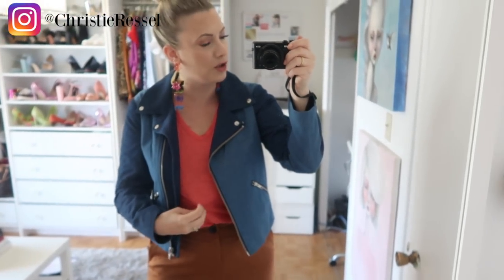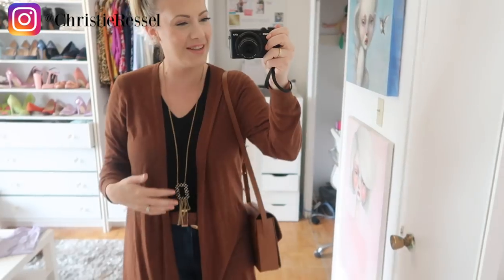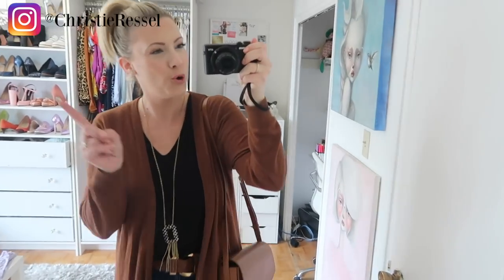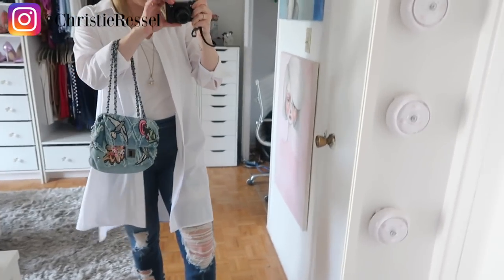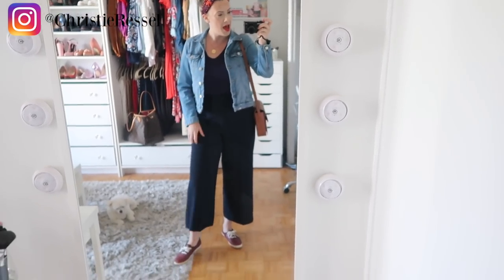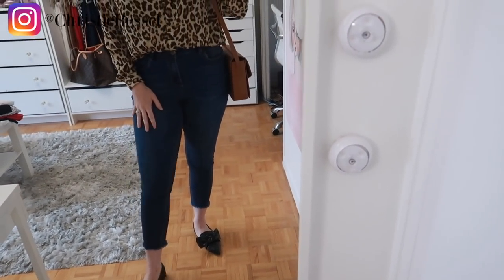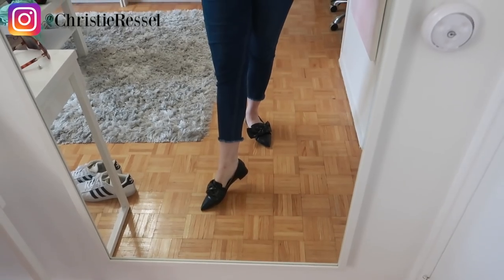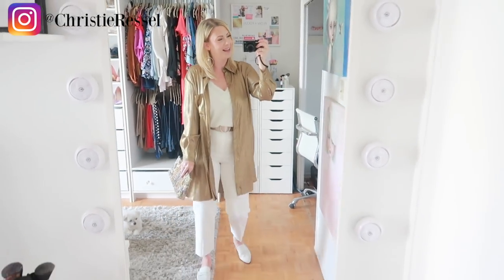OUTFIT IDEAS: WHAT I WORE 2019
pre-summer outfits to give you some inspiration! I'm showing you what I wore in a week to give you some spring/summer outfit ideas and inspo for your own closet! All of the outfit details are linked. xo

What I wore:

Outfit #1
Pumps (similar)
Earrings (similar)
bag (similar)

Summer outfit idea #2:
Jeans (similar)
booties (similar)
Bag (diff colour)

Outfit idea #3
pants (similar)
Jean jacket
Heels (similar)
Bag (similar)

summer outfit #4
white button down (similar)
Jeans (similar)
mules (similar)
bag: linked above

outfit idea #5
shoes (similar)
Tom Ford red lipstick

Summer look #6
Jeans (similar)
blouse (similar)
bag (linked above)
shoes (similar)

Outfit #7
Gold dress: sold out
cami (similar)
gold belt (similar)
clutch (similar)